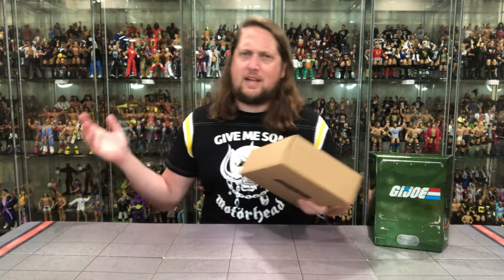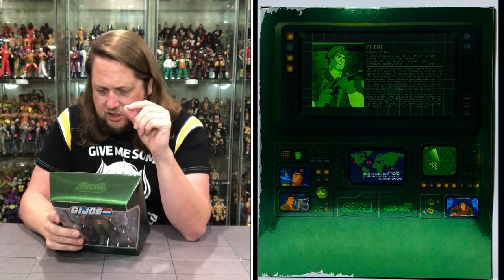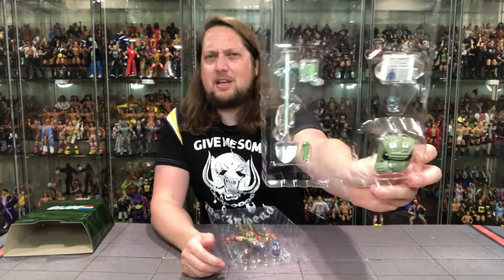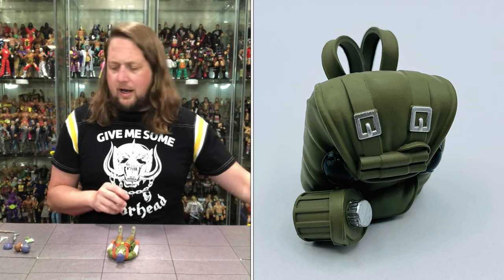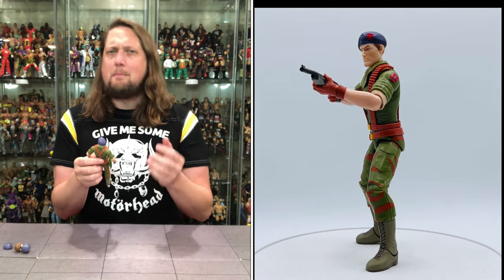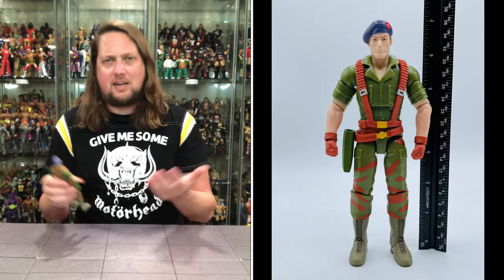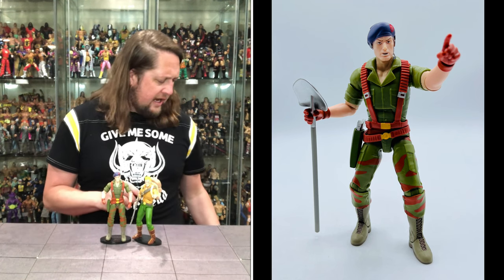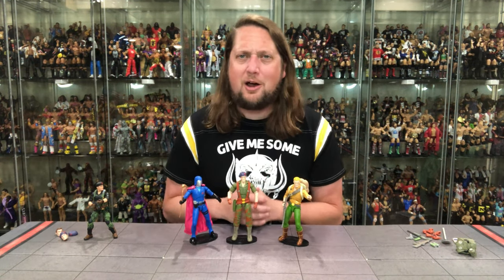Flint GIJOE S7 Ultimate Edition Unboxing & Review!